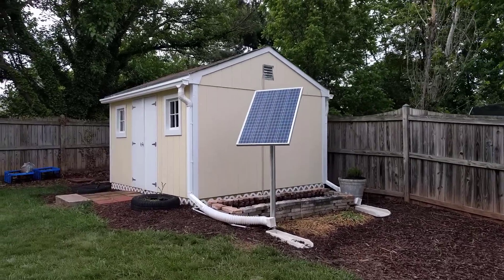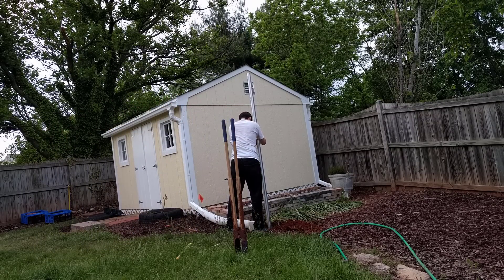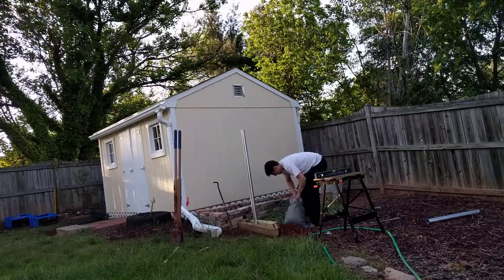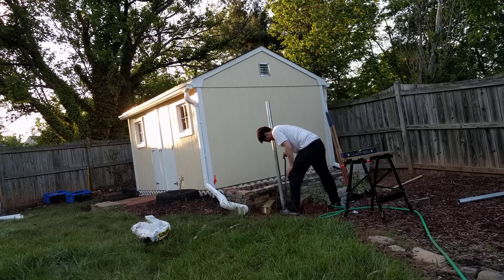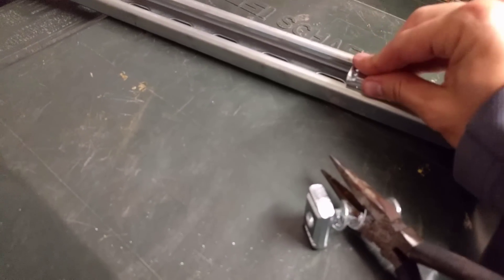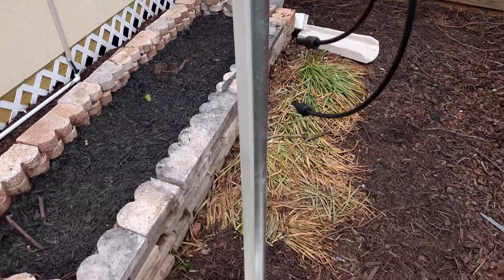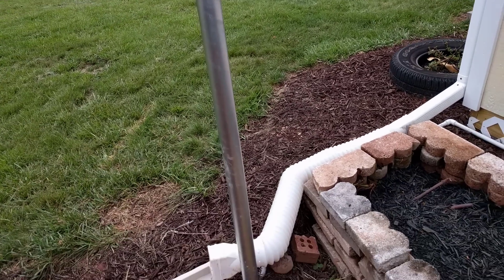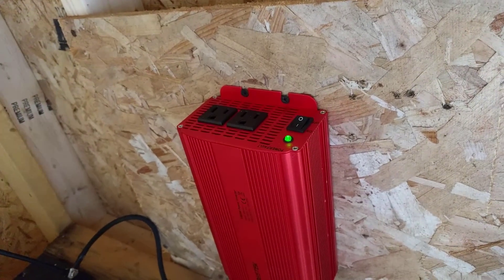Solar Power Tool Shed Set Up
This is how I set my tool shed up with solar power
I will try to list everything here, most of what I got was from Amazon.

I went overkill for most on this, but I wanted to power a chainsaw if needed, otherwise you would only need to put in $37 for something really good (affiliate link)

$16 Conduit Pipe

$17 Unistrut

Then figure $20 for various nuts an bolts.

So for me it came out to about $434, but considering that I paid high for my inverter, and over paid on cables/wire (you can use cheaper cables, but I went with the pre-set ones for convenience), you could do it for just over $350.